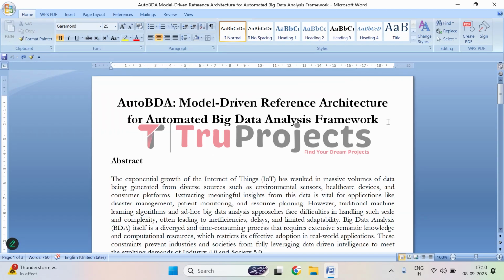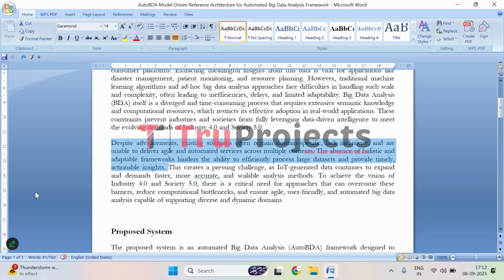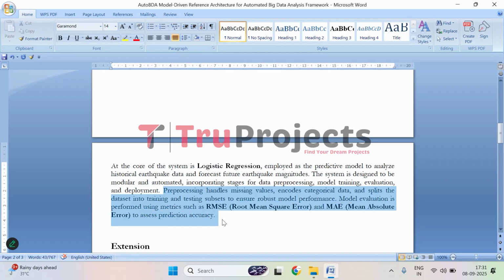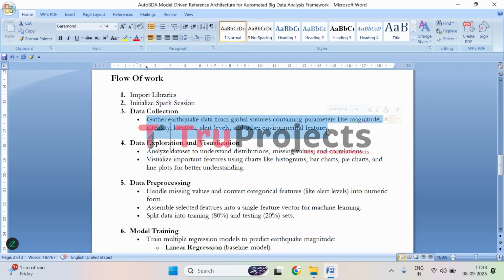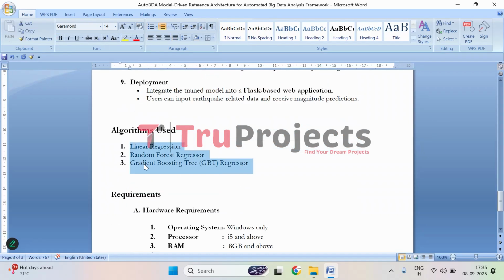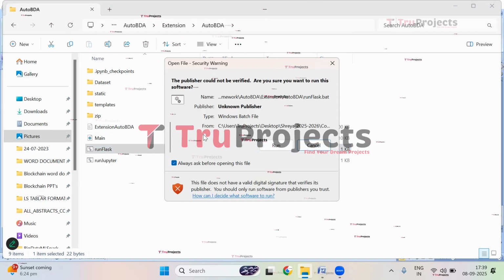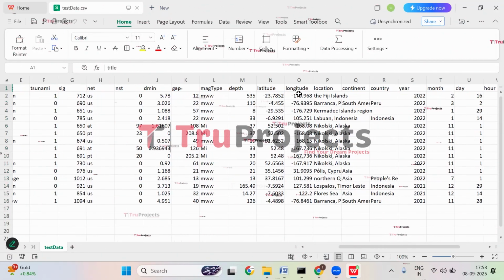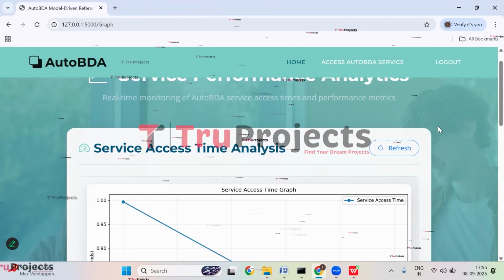AutoBDA Model Driven Reference Architecture for Automated Big Data Analysis Framework